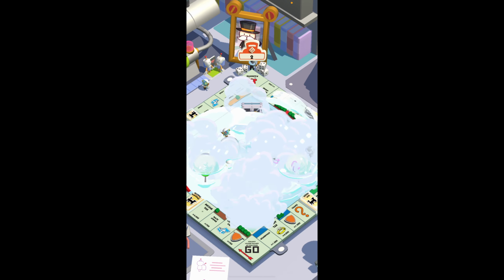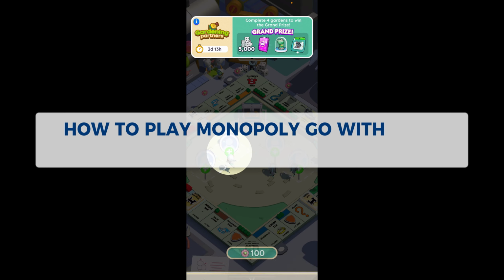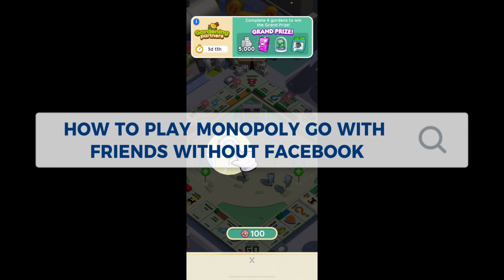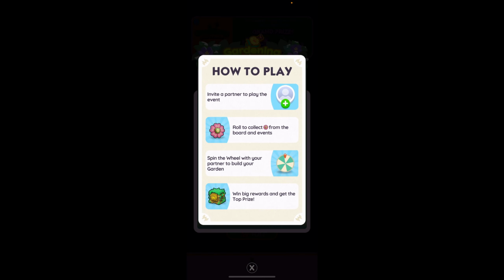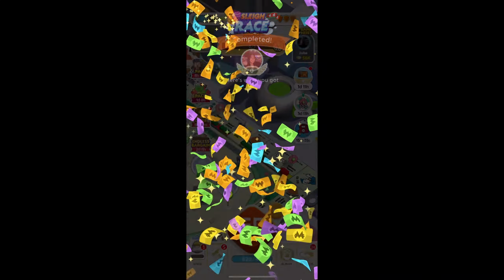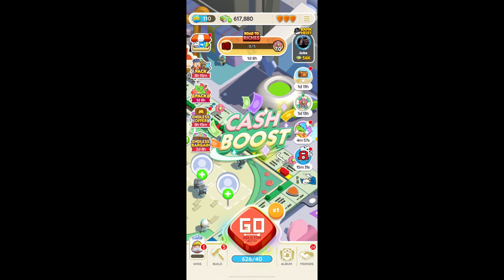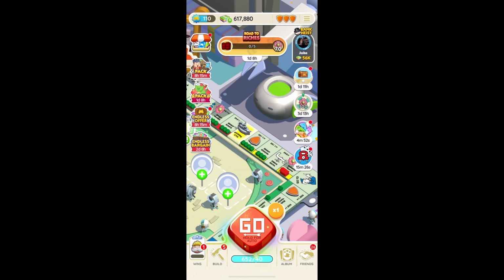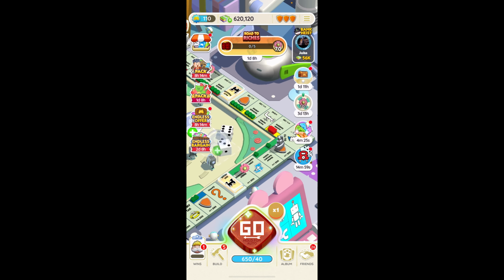How to Play Monopoly Go With Friends Without Facebook (Updated 2026)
Learn how to play Monopoly Go with friends without using Facebook! We'll show you the best method to play this iconic game with your friends, without having to rely on Facebook for connection. Watch now and start playing with your friends in no time!